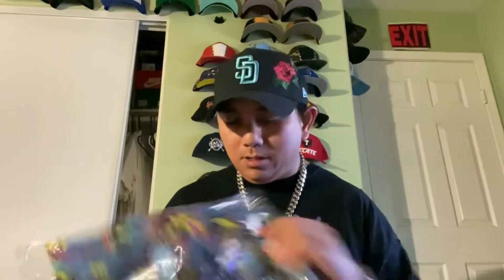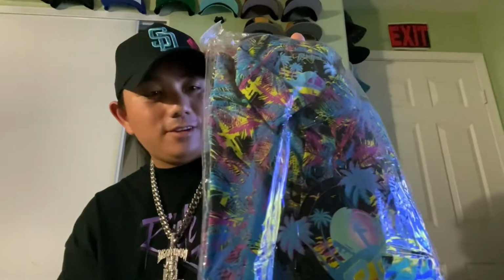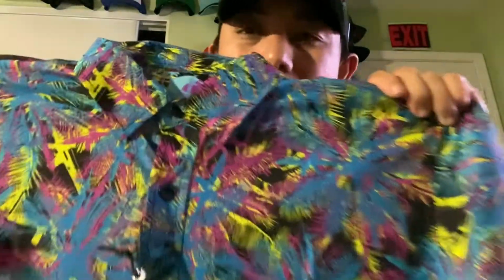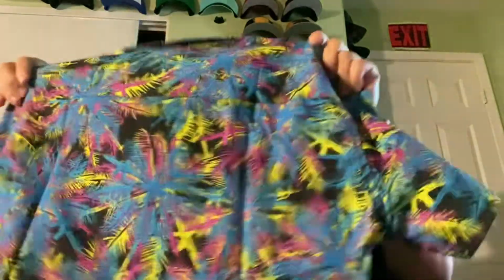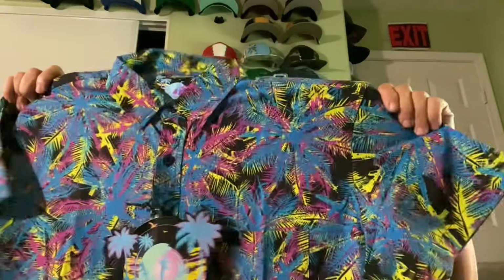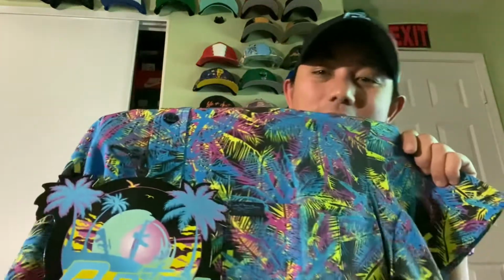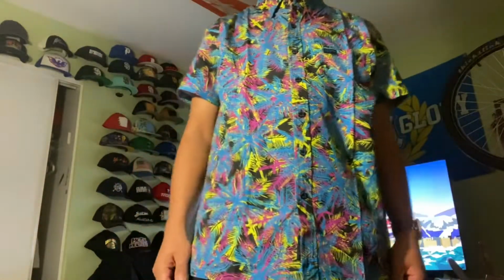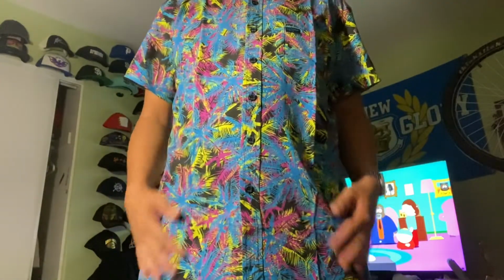Retro Rifle Supersonic Palm Button Down Shirt Unboxing & Review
Another out of sight, out of this world button down shirt from probably the best button down shirt company, Retro Rifle. I stand by their button shirts 💯. The feel, the quality, and the durability of their shirts is top notch. Look and feel great at your next social gathering, luau, party, or any day of the year. The crazy designs on this shirt is definitely eye catching and a conversation starter. For $50 or so you can’t go wrong and you’d be stupid to not update your closet. Take out those old Hawaiian aloha shirts, this is your new Aloha shirt. Thanks @retrorifle again. I hope the Scarface inspired button down shirt is still available next time, cause that’s next!! Hit up Retro Rifle for your next Button Down Shirt I guarantee you won’t be disappointed and you’ll find a shirt that catches your eye!!RetroRifle